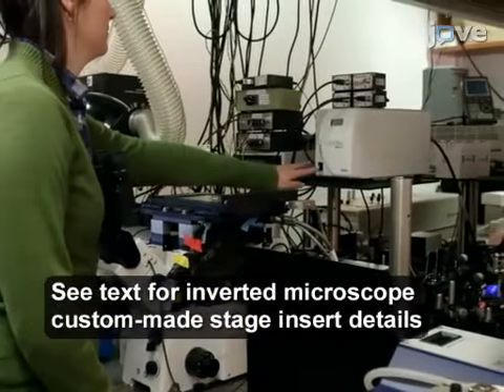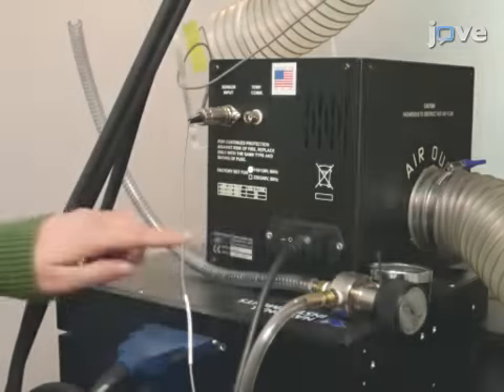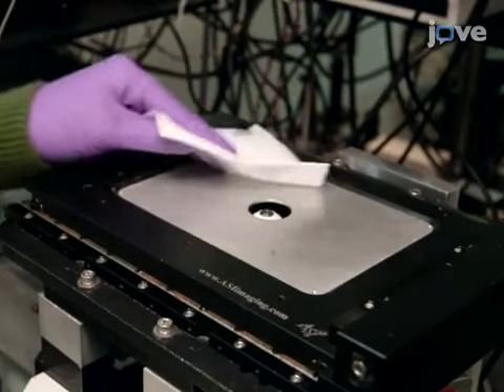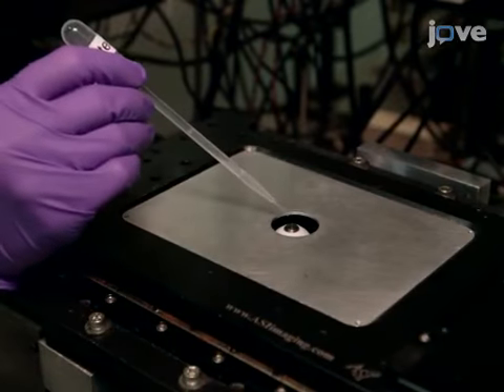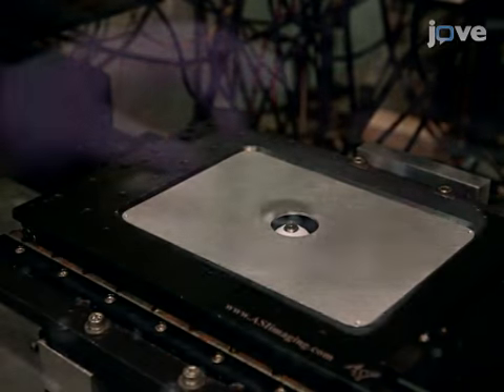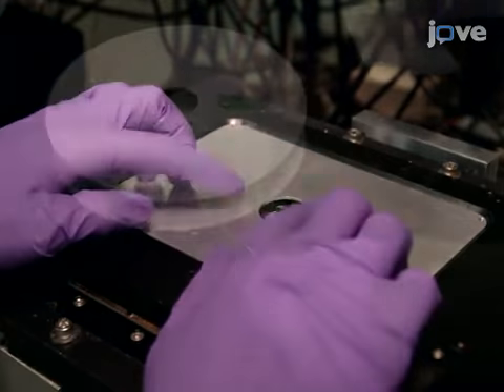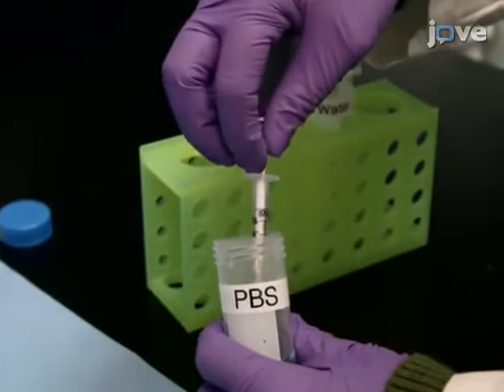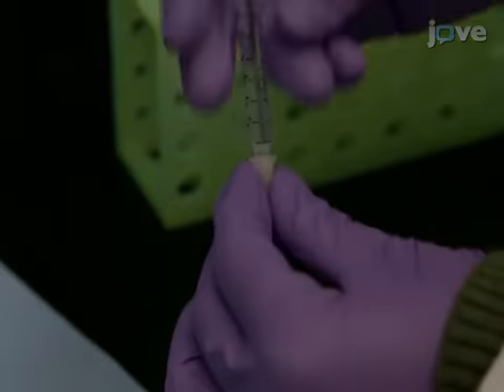Extended Time-lapse IVM of Real Time Multicellualr Dynamics of Tumor | Protocol Preview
Extended Time-lapse Intravital Imaging of Real-time Multicellular Dynamics in the Tumor Microenvironment -  a 2 minute Preview of the Experimental Protocol

Allison S. Harney, Yarong Wang, John S. Condeelis, David Entenberg
Albert Einstein College of Medicine, Department of Anatomy & Structural Biology; Albert Einstein College of Medicine, Department of Radiology; Albert Einstein College of Medicine, Gruss-Lipper Biophotonics Center; Albert Einstein College of Medicine, Integrated Imaging Program;

This protocol describes the use of multiphoton microscopy to perform extended time-lapse imaging of multicellular interactions in real time, in vivo at single cell resolution.